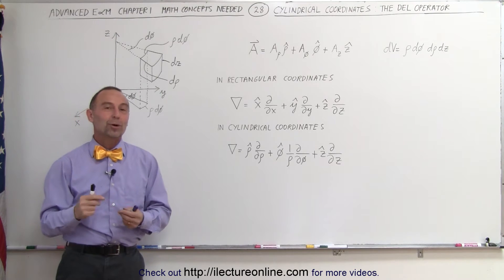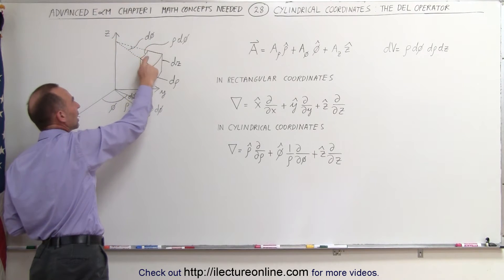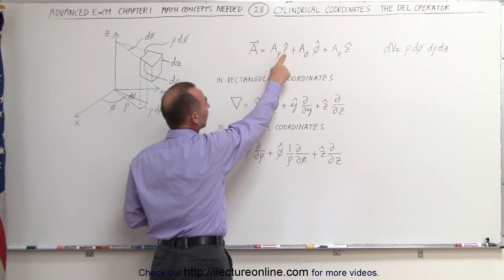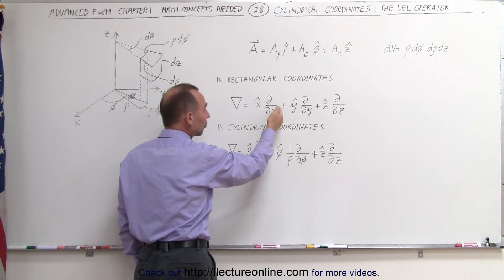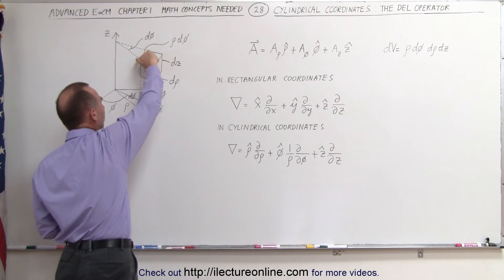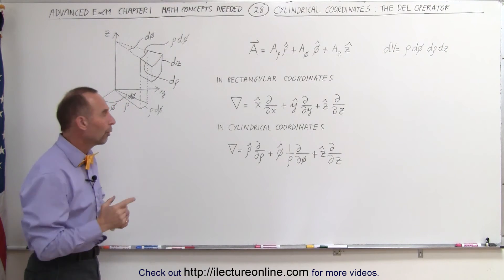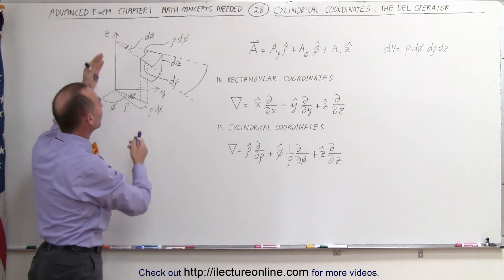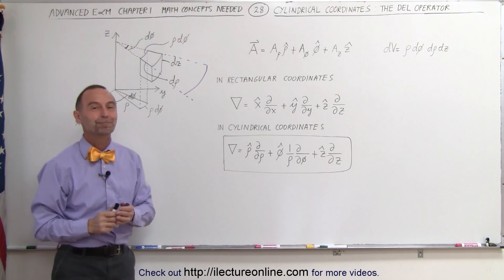Physics - Advanced E&M: Ch 1 Math Concepts (28 of 55) Cylindrical Conversion: the Del Operator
In this video I will explain the del operator in cylindrical coordinates.